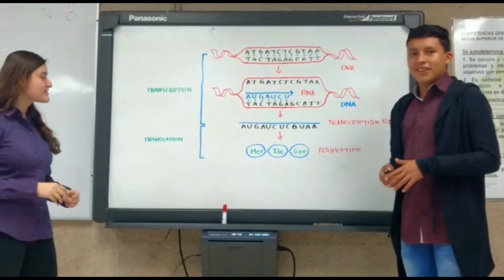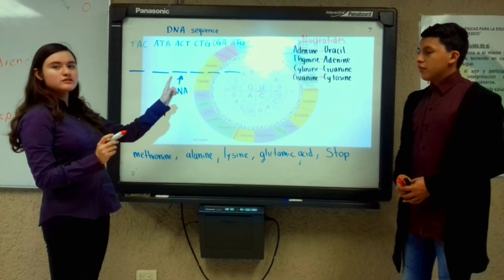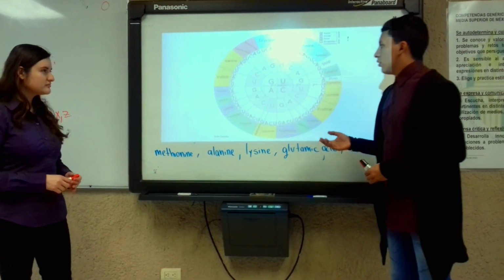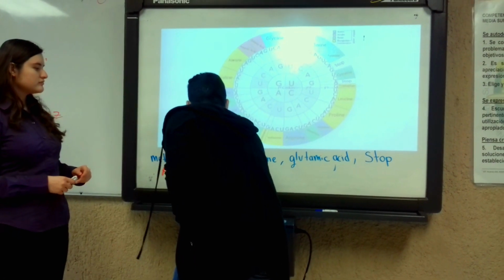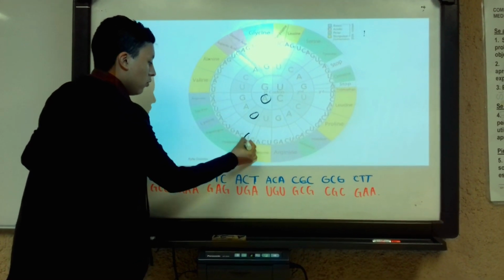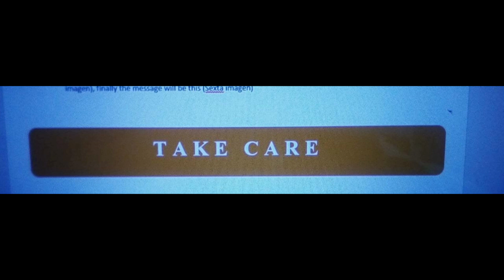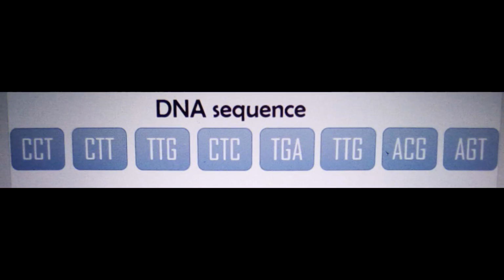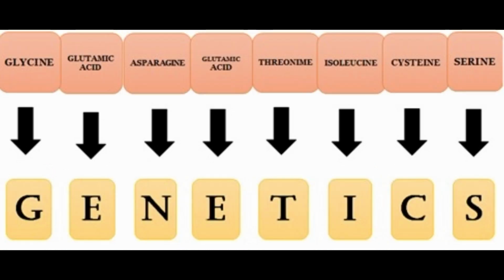"DNA to protein synthesis"